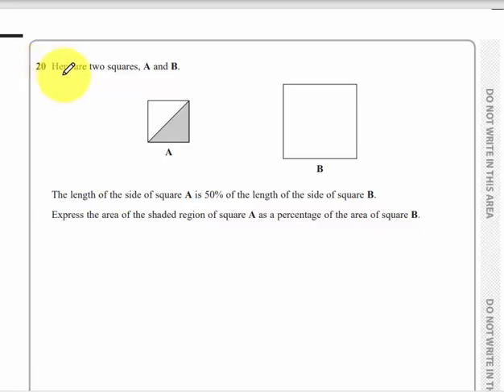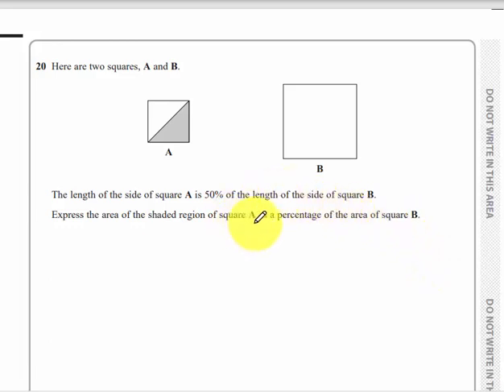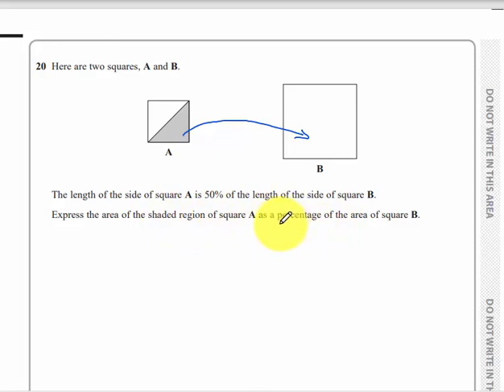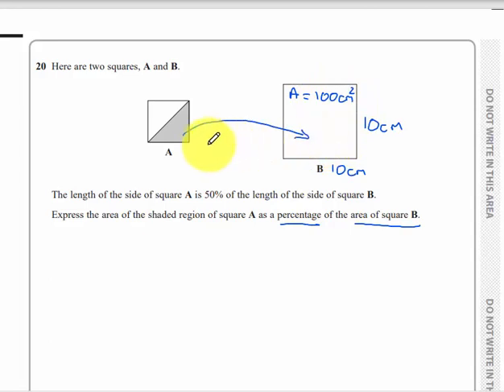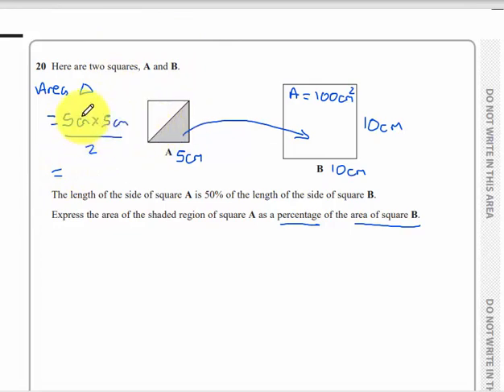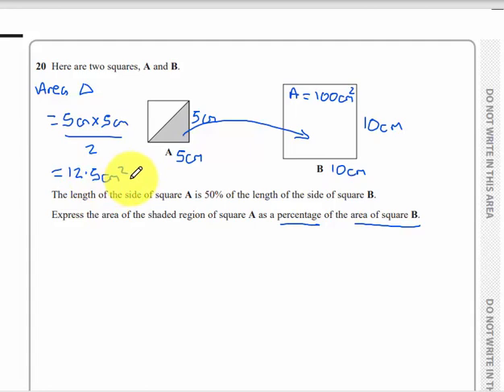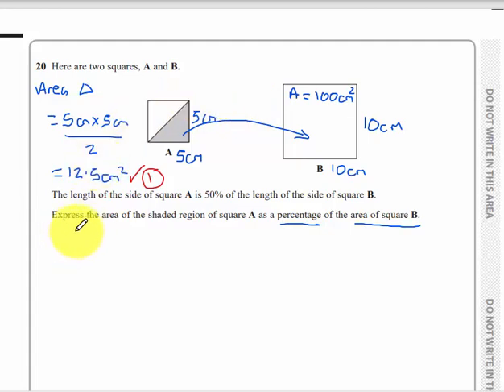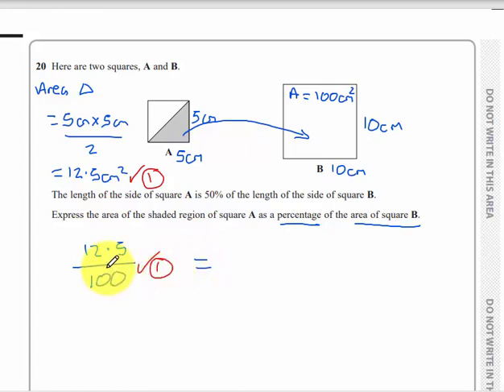2019 - Summer - 1F - Q20 - Edexcel Foundation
Percentages.
Area of triangle and square.
Word problem.